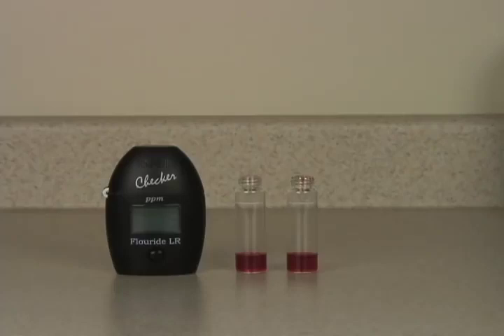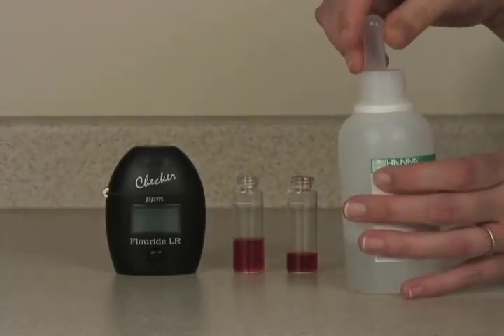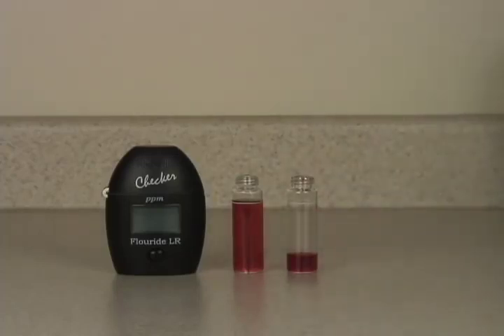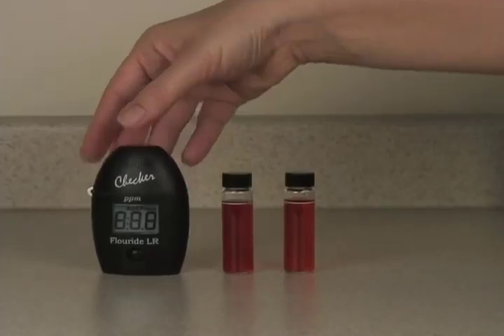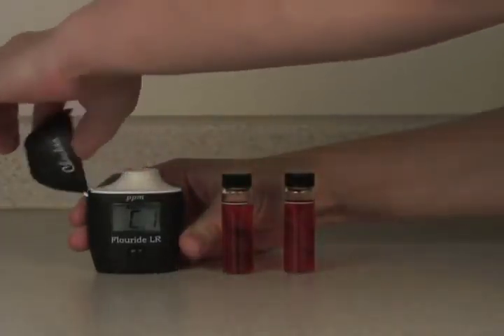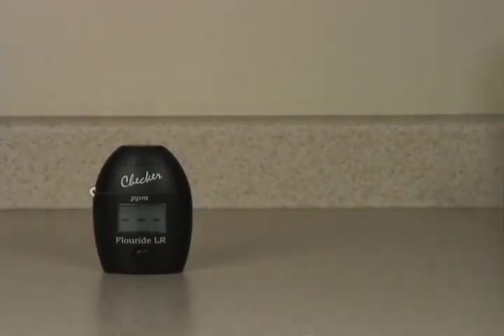Mini fotometr niskiego zakresu fluorków HI 729 firmy Hanna Instruments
Sposób użycia mini fotometru niskiego zakresu fluorków HI 729 w wodzie.